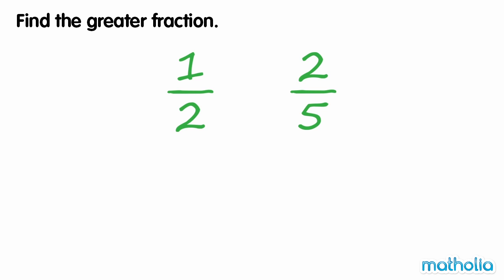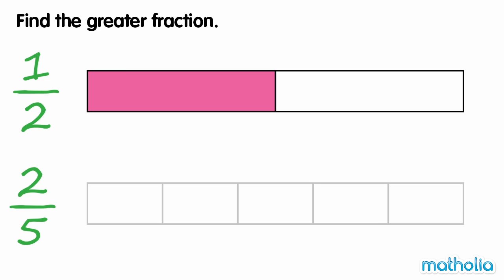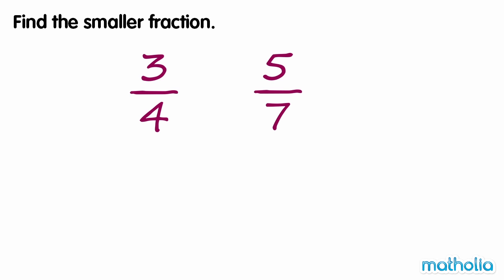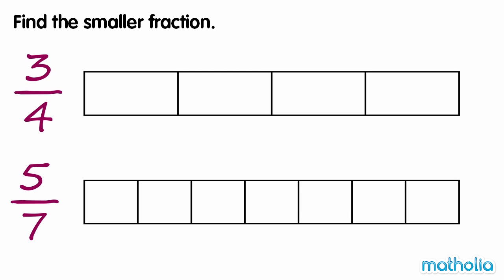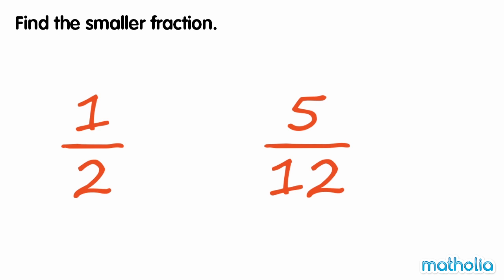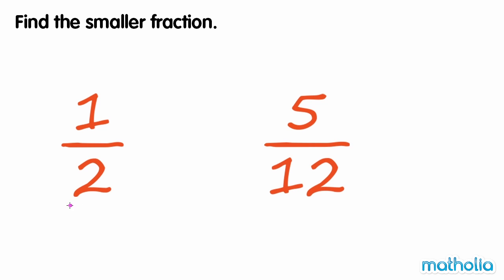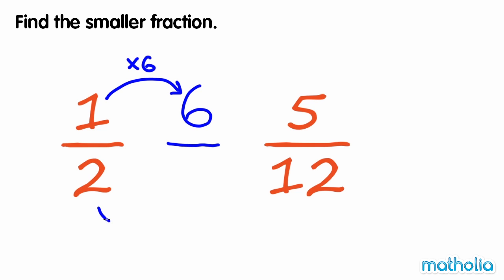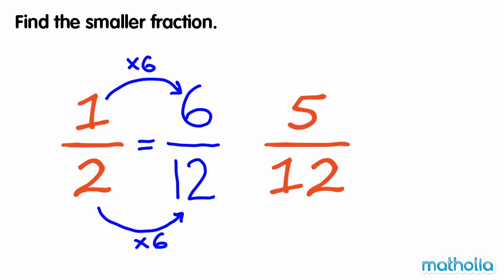Comparing Fractions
Matholia educational maths video on comparing fractions.

Learning Targets:
Explain that when comparing fractions they must refer to the same whole.
Compare fractions using benchmarks.
Compare fractions by reasoning about their size and relationship.
Compare fractions by reasoning about their size when there are the same number of pieces
Compare fractions by reasoning about the number of same-sized pieces
Explain how fractions are compared.